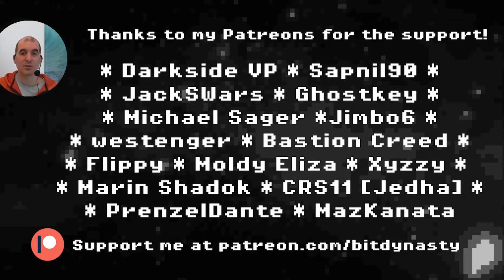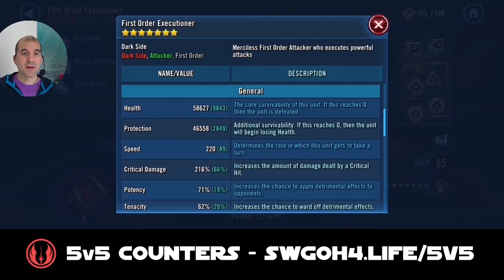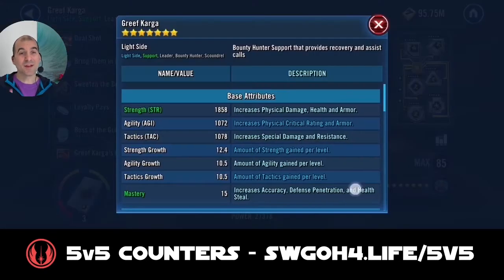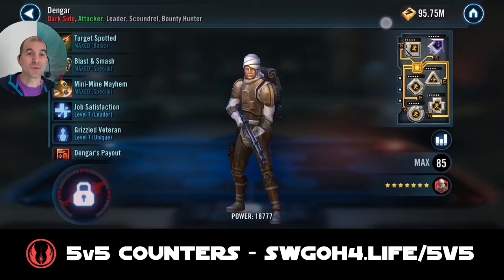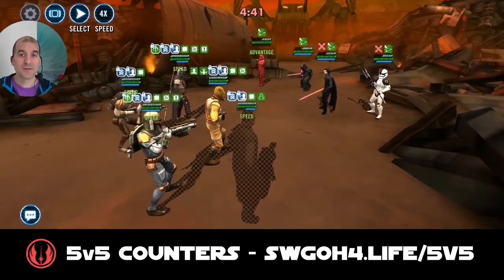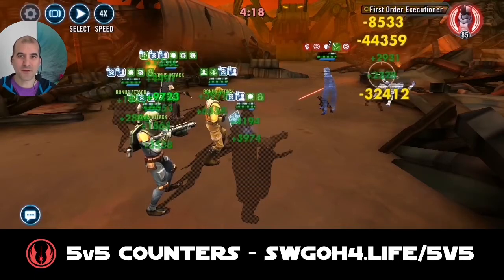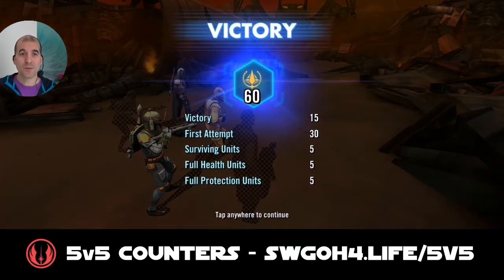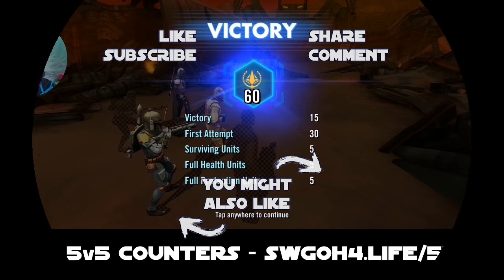5v5 - Bossk vs Kylo Ren Unmasked | SWGOH GAC BH vs KRU FO Counter